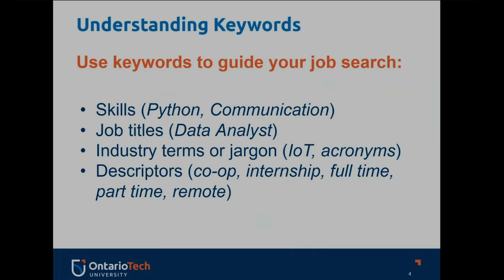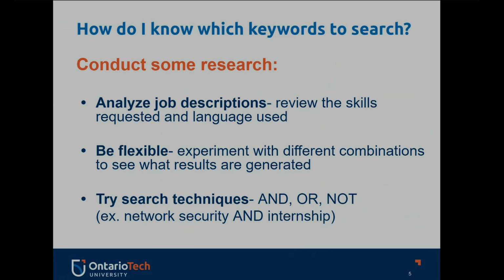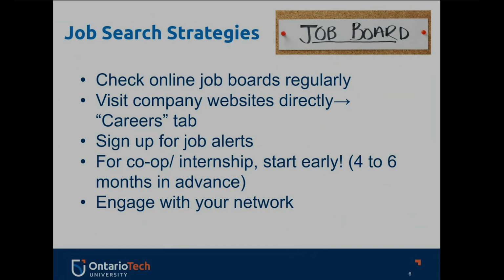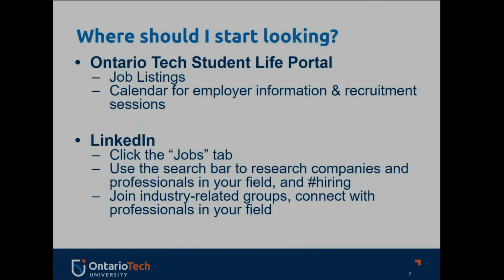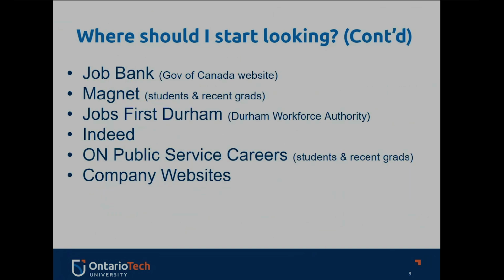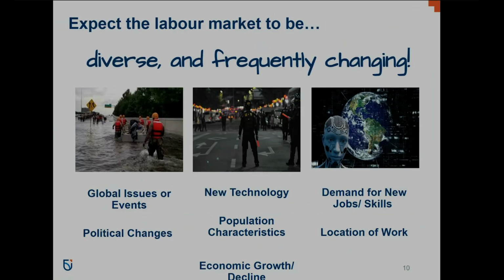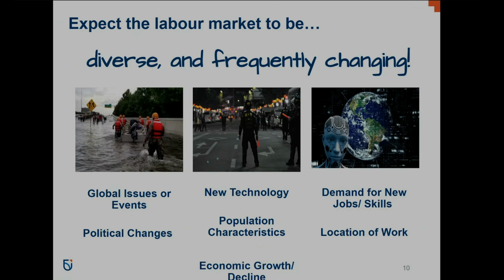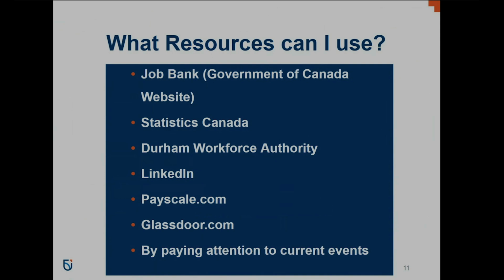Career Centre - Job search strategies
Job searching can be hard, use these tips and tricks to help make it easier and faster!